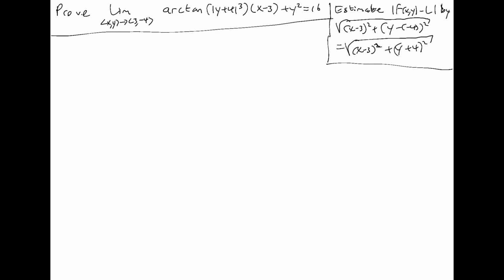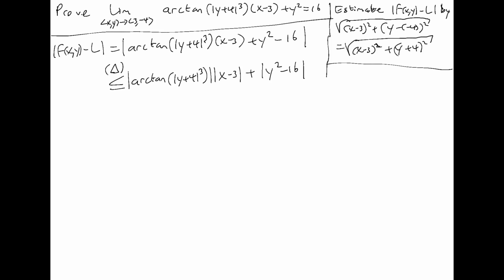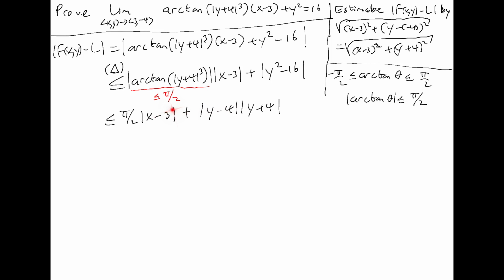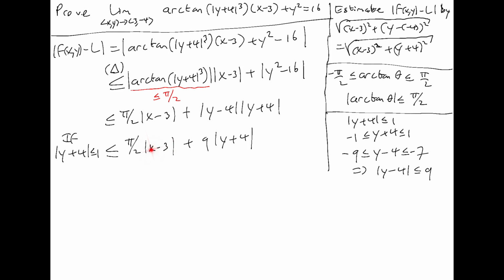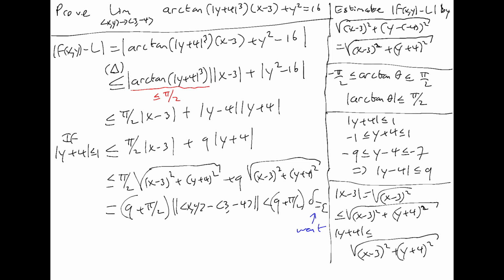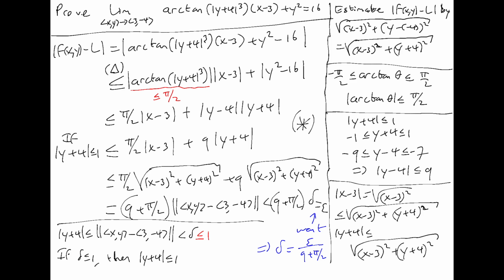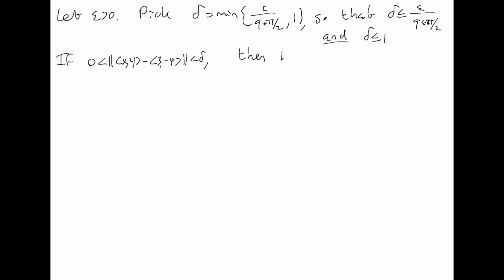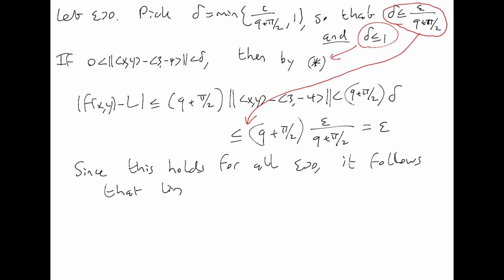WTW218 Revision: Limit Exercise Solution